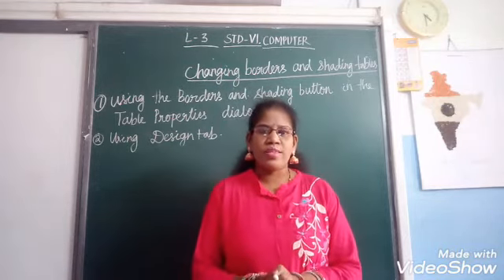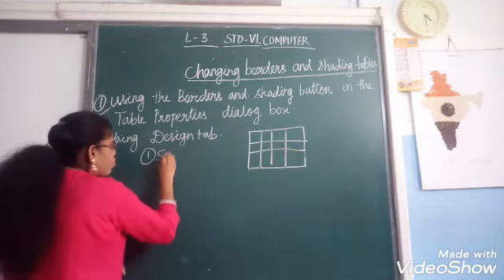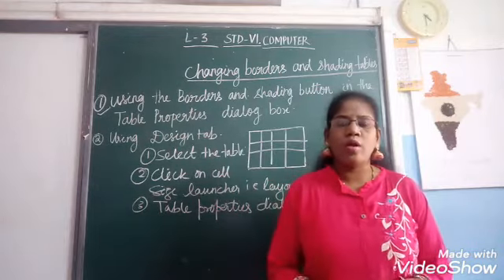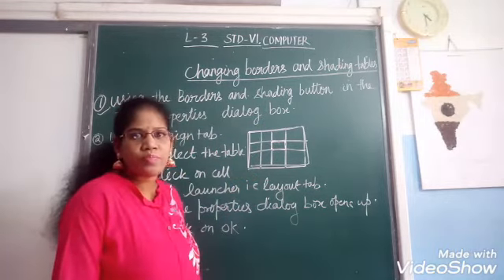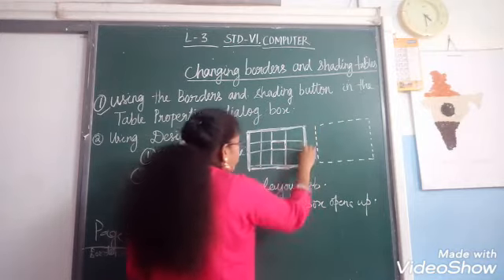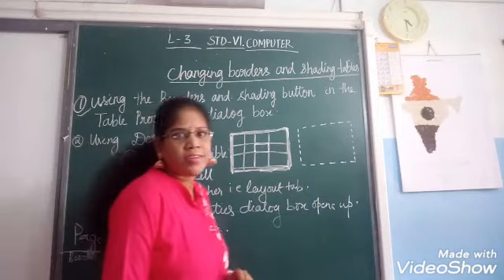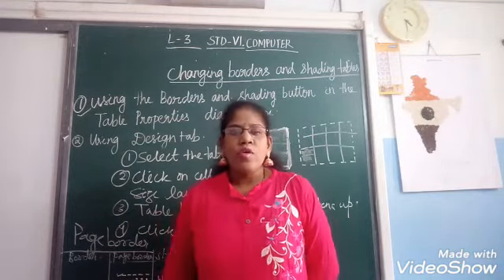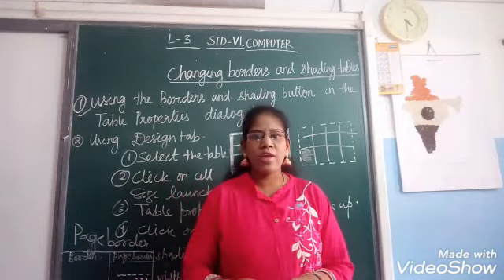Std 6 Computer 20 08 20